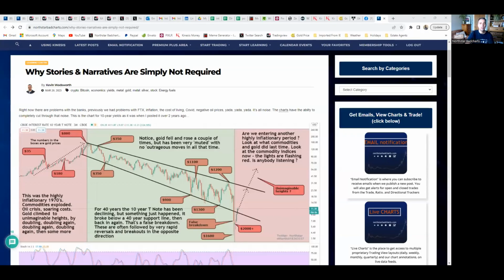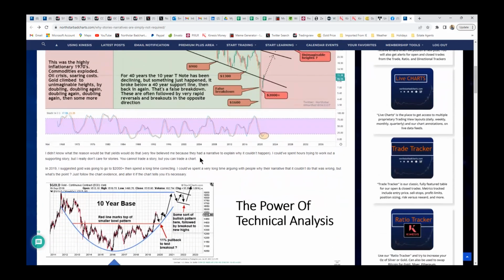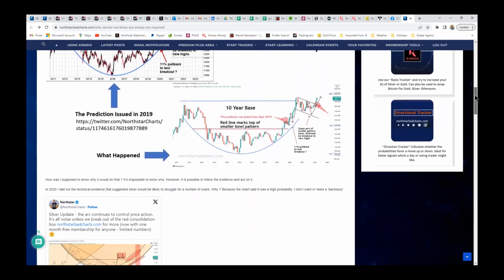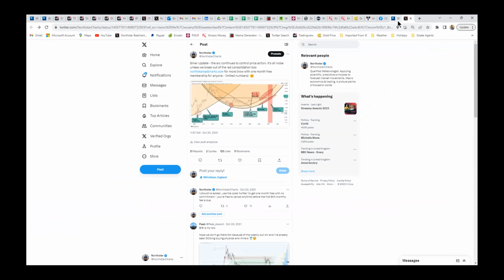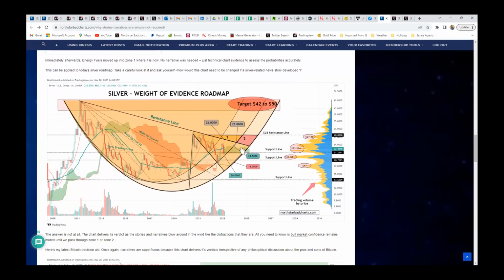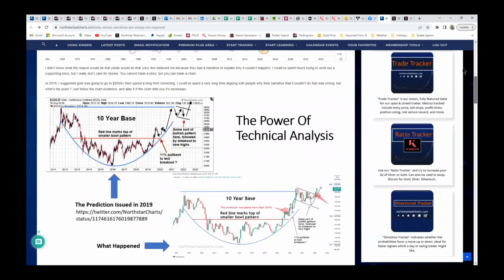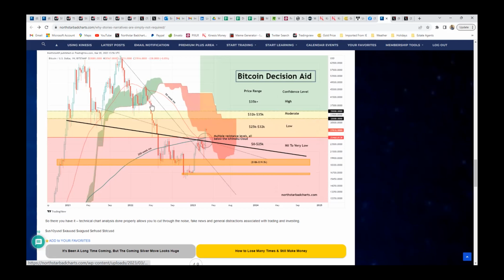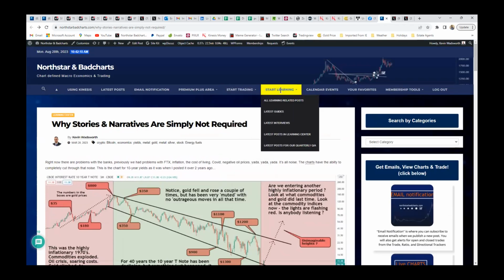What is 'TA'? - How & Why It Works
If you're a TA sceptic or just want to know how it can work for you, this 28-minute video should help